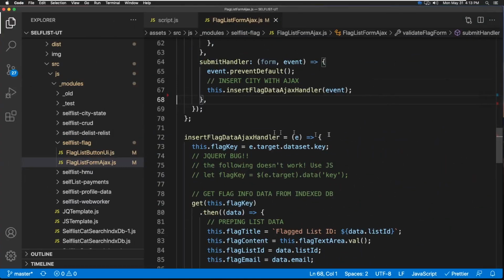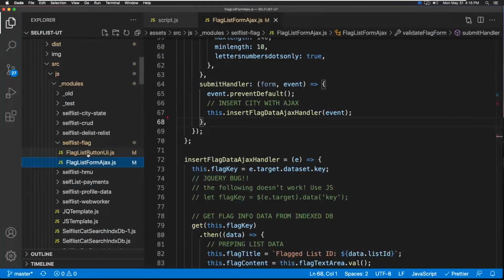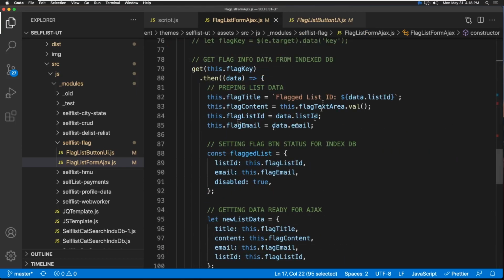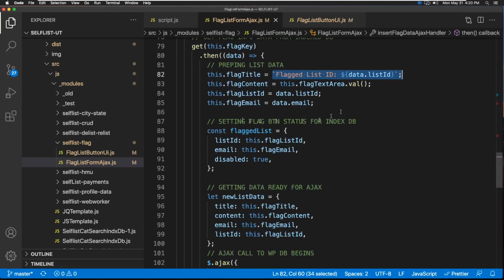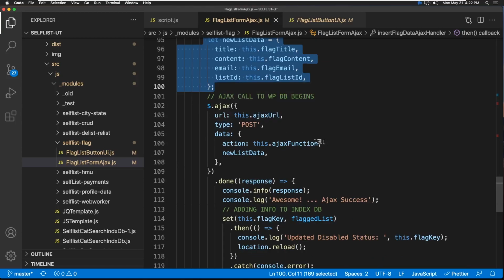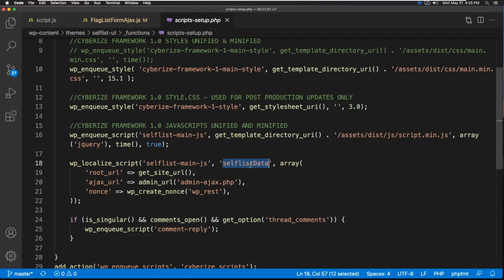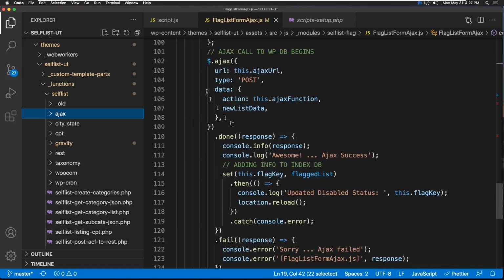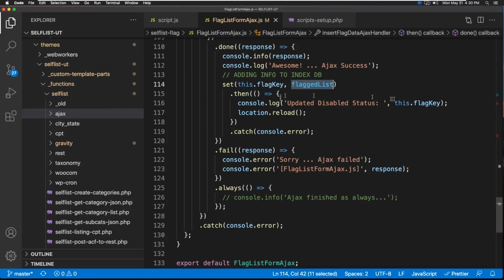FLAG A POST AS A VISITOR & NOTIFY ADMIN W/ JS + CPT + INDEXED DB P5 | DATA INSERT W/ ES6 JS & AJAX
Welcome to the series on WordPress Post Flagging. It's is a real-world project where I had to set up a Flag button on each Post where anyone (logged in or logged out) can click to report if that Post had some inappropriate content. The visitors would enter their messages and submit the form.  And at the backend, the data would be inserted into the WordPress Database as a Custom Post Type. Also, the same message would be sent to the WordPress Admin and the Post Author.

All of the above are happening using ES6 Javascripts (OOP), WordPress Ajax, and custom PHP functions. Each visitor would be able to flag a Post only once. I had to persist the Flag Button state using the browser's Indexed DB to make that possible.  In the end, I had to send the message from the visitor to the WordPress Admin and the Post Author via WP Ajax using WP Mail.

In this video, I show how I inserted the user data into WordPress DB using ES6 Javascript and WP Ajax.

I recommend this for any WordPress or Web developer, either a beginner or an advanced one. This knowledge might help in the following situations:

WordPress Development, WordPress custom navigation, WordPress custom post, WordPress explained, WordPress filter, Customizing WordPress, WordPress hooks, WordPress plugin Development, Customizing WordPress Templates, How to display WordPress templates, Categories in WordPress, WordPress & hierarchical taxonomy in WordPress, WordPress templating basics, WordPress with category & taxonomy display, WordPress custom plugins building, WordPress database usage, WordPress custom theme development, Work like a WordPress Engineer, OOP ES6 Javascript in WordPress, WordPress Ajax, ES6 Javascript Automation with Gulp.js, Indexed DB usage, etc.